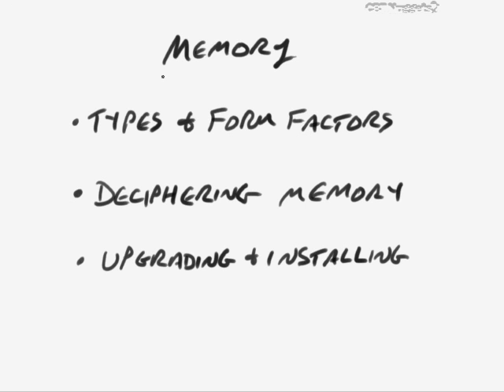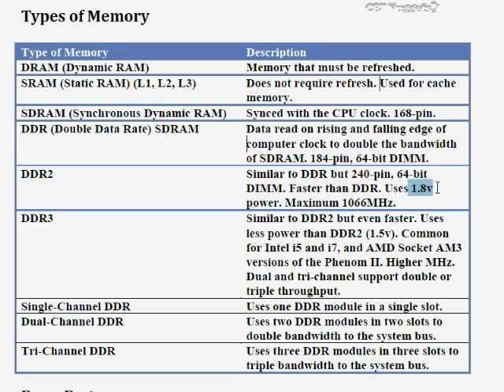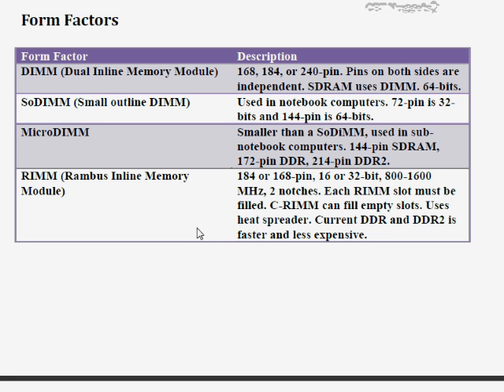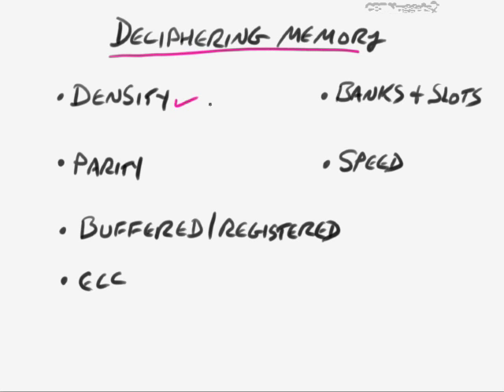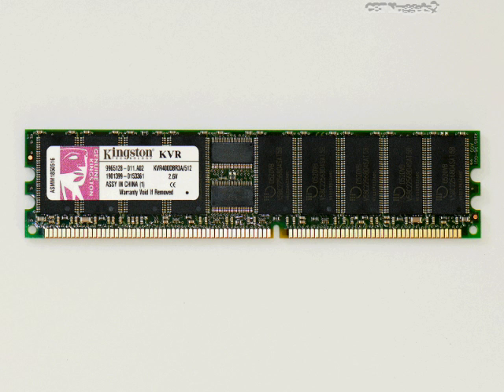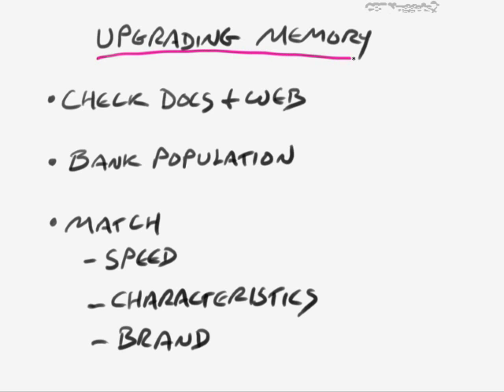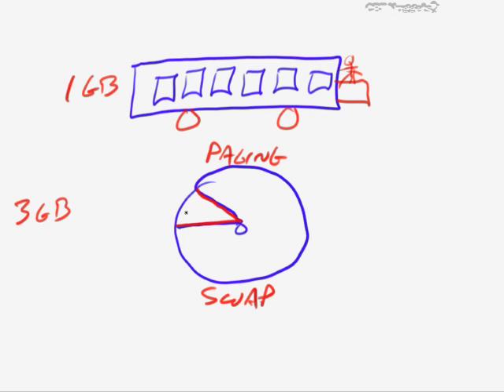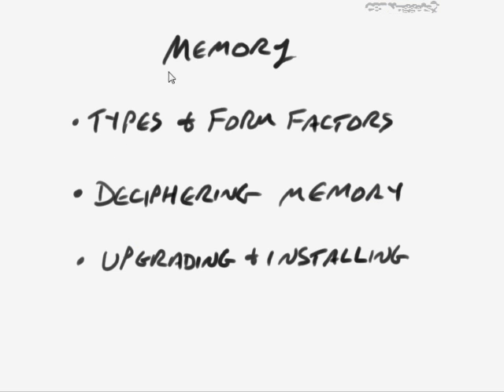ctia_aplus_2009_16